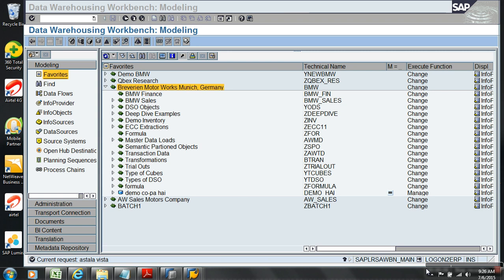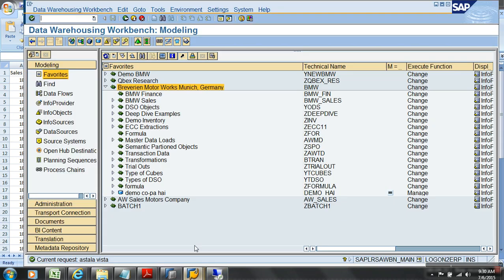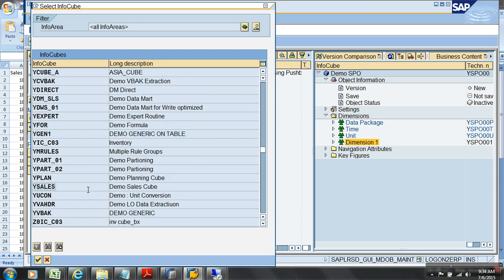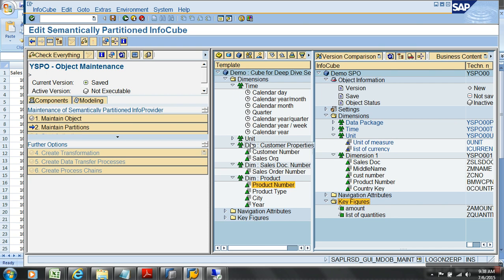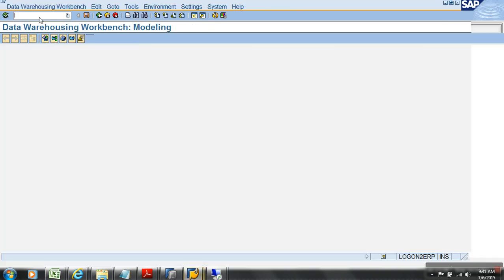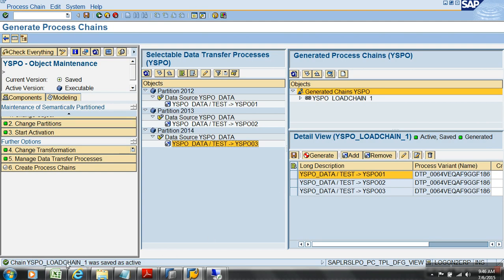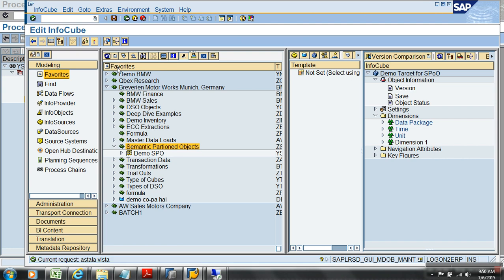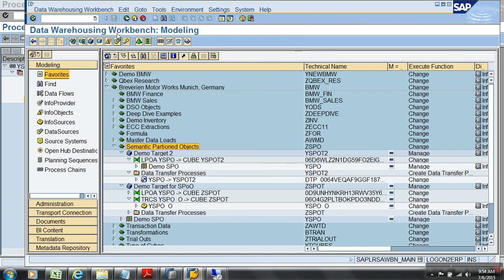SAP BW Advanced Modeling || 12. SPO (Semantically Partitioned Objects)